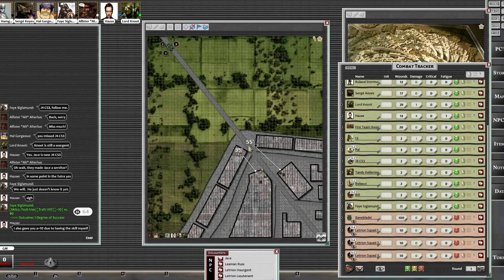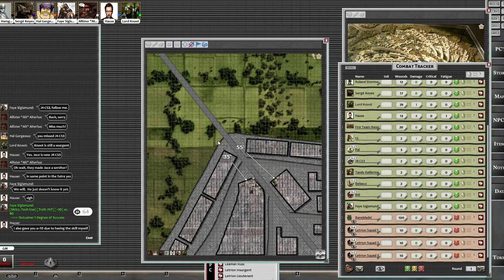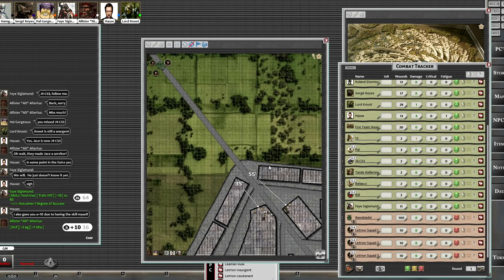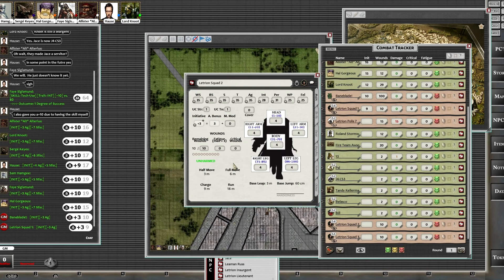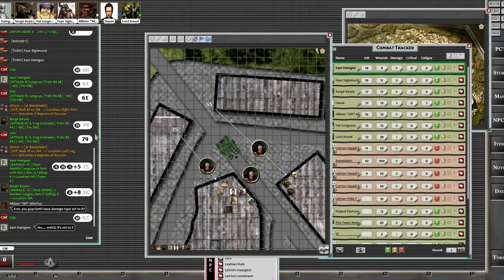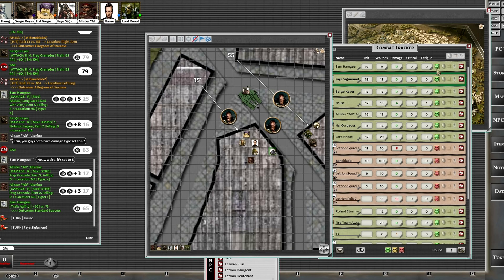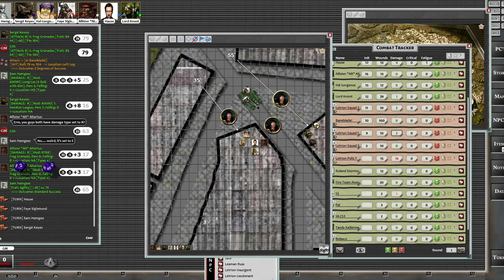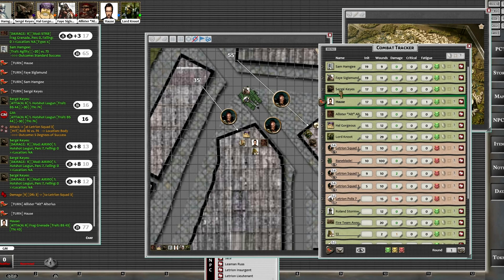Only War Shnapps Shots Session 8, Part 2 - They will never expect an assault from above!